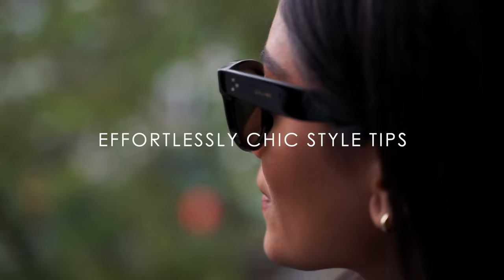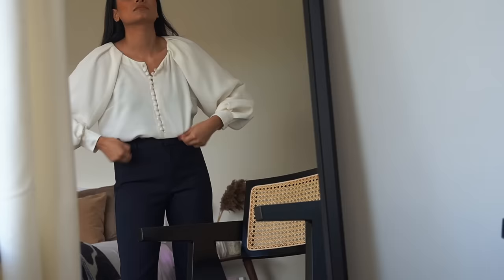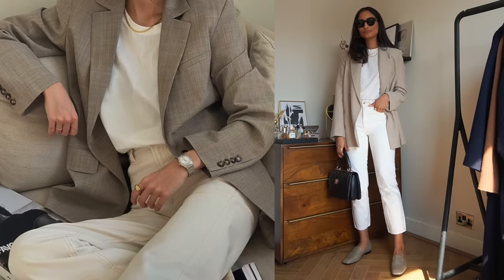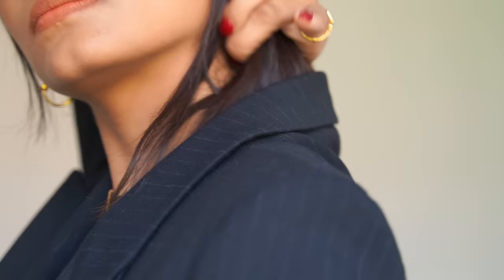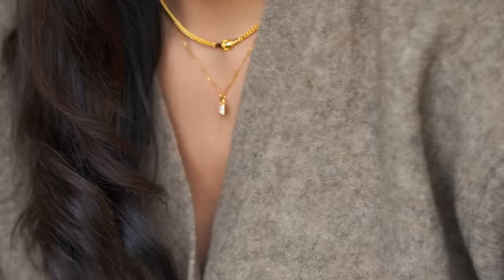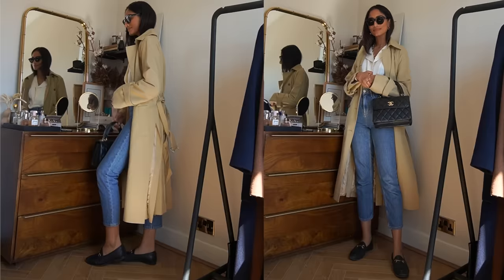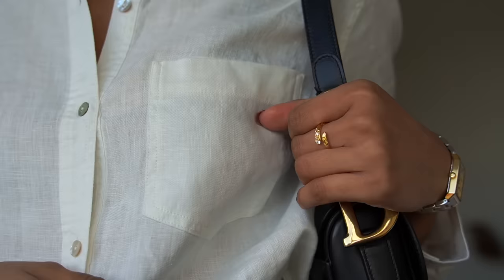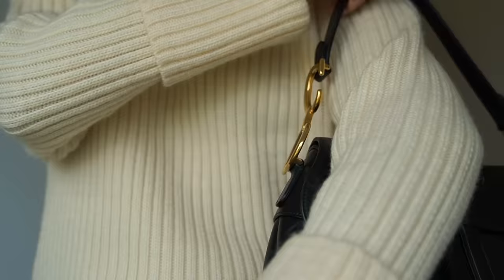HOW TO DRESS EFFORTLESSLY CHIC | LOOKBOOK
Featured in this video :

Chanel Trendy CC
Dior Saddle Bag, Medium